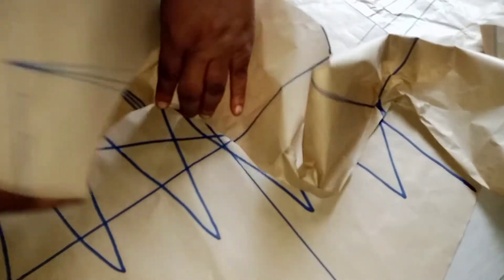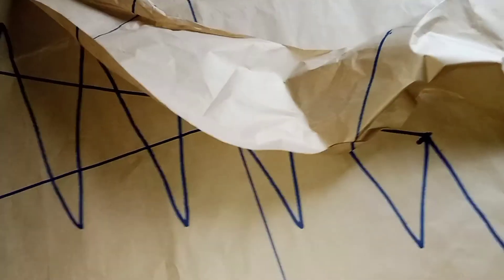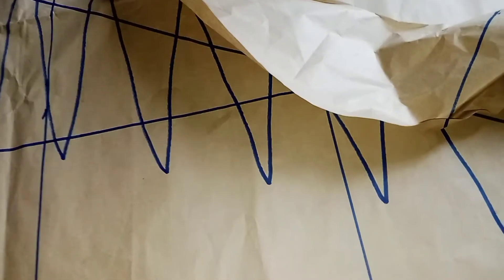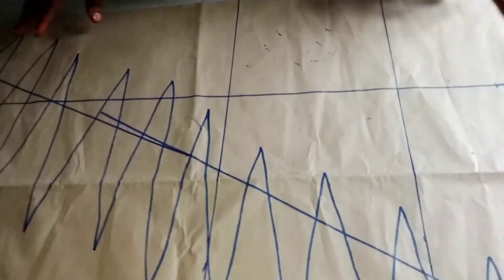HOW TO PLACE A ZIG-ZAG FLOUNCE ON A GOWN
this video shows you HOW TO PLACE A ZIG-ZAG FLOUNCE ON A GOWN